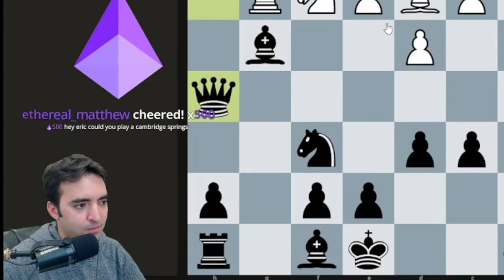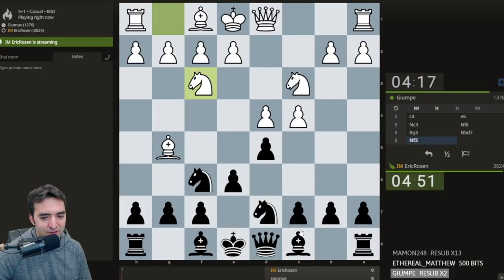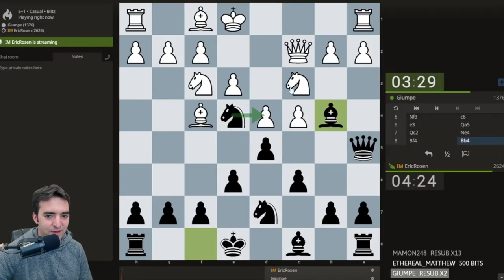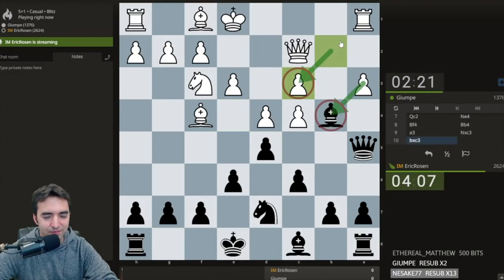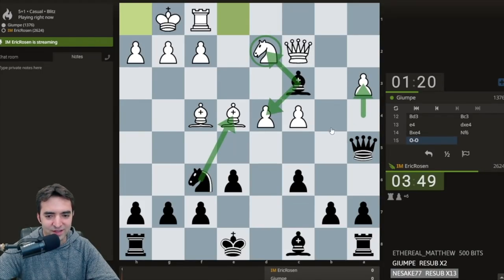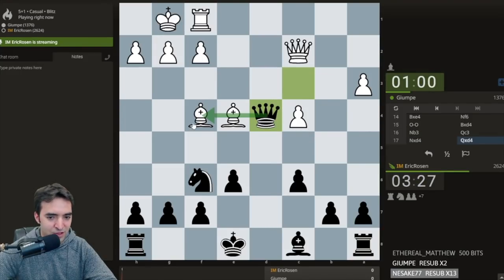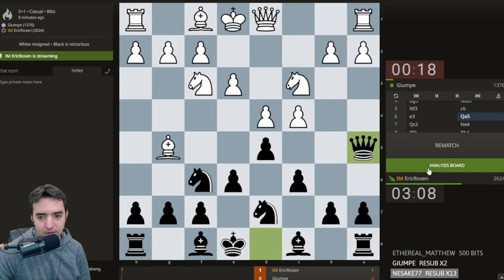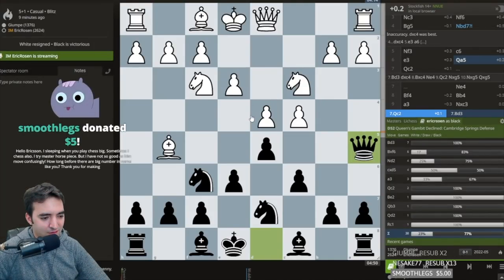Punishing Amateur Mistakes | Cambridge Springs Opening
In this video, I play the Cambridge Springs Opening which is one of the trickiest and trappiest replies to the Queen's Gambit.

Eric Rosen
4579 Laclede Ave 205